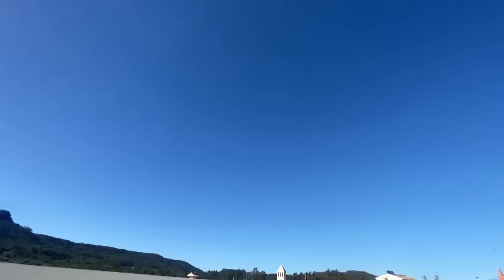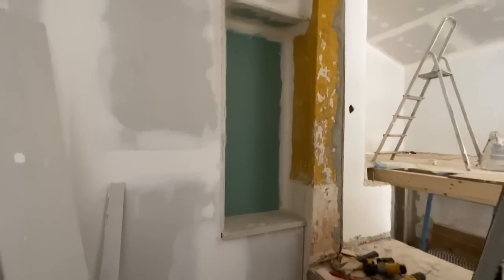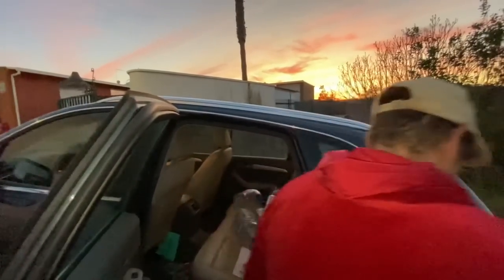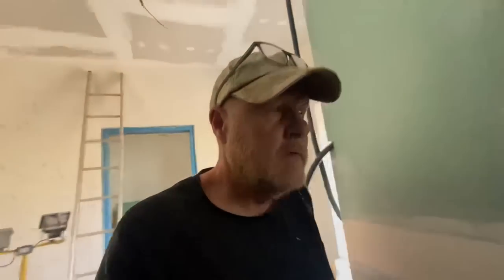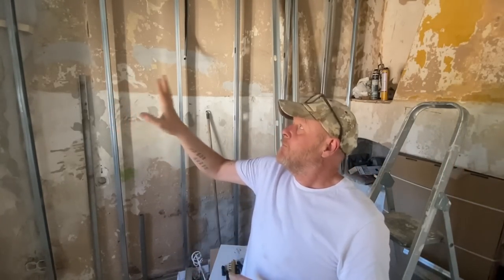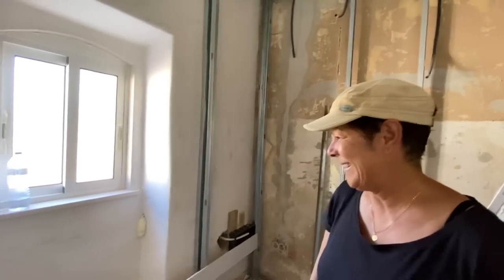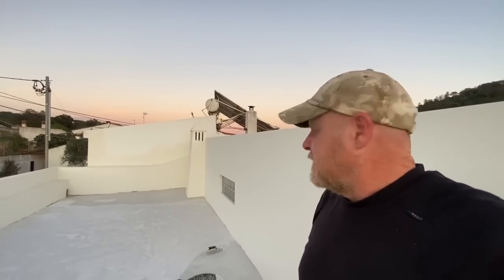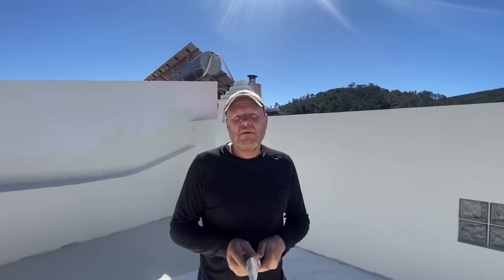How Could I Make Such a BIG MISTAKE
From huge advance to MASSIVE error!
It was going so well with everything slowly falling into place.
The village house was taking shape and really starting to look like we have visualised.
One moment of lapse of concentration has set us back financially and time.
It's going to take a lot to put this right.